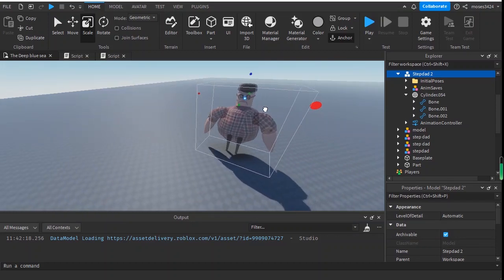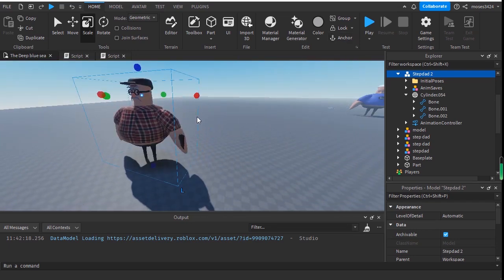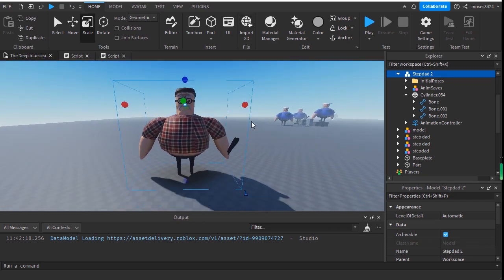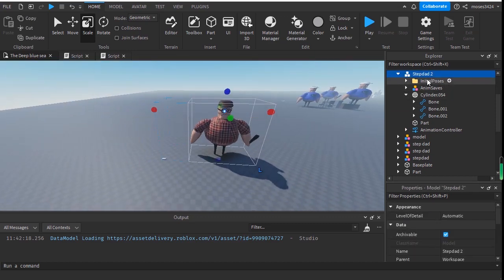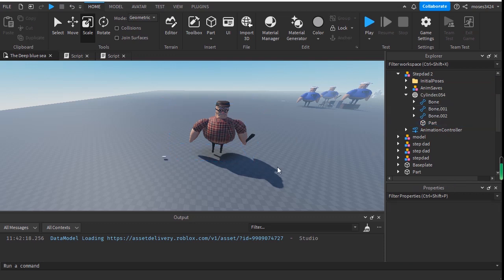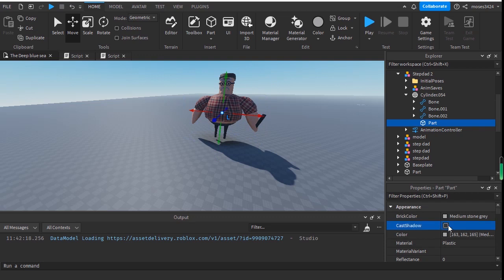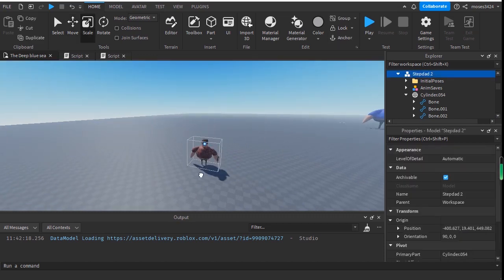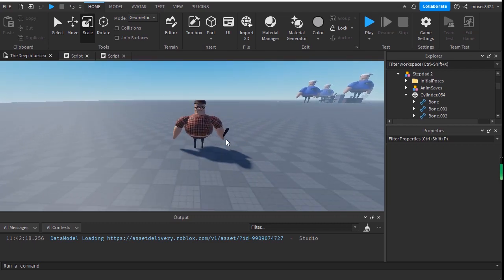Roblox Studio Scaling Bug: Quick and Easy Fix for Model Resizing Glitch!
In this quick one-minute video, I'll show you how to fix a common scaling bug in Roblox Studio that can cause frustration and wasted time. If you've ever tried to resize a model in Roblox Studio and found that it either doesn't scale correctly or disappears entirely, then this video is for you! I'll walk you through a fast and easy fix that will have your model scaled correctly in no time. Don't let a simple bug slow down your progress - check out this video and get back to creating in Roblox Studio!